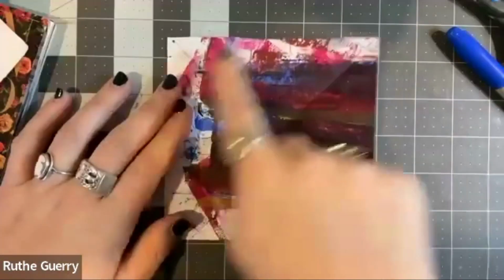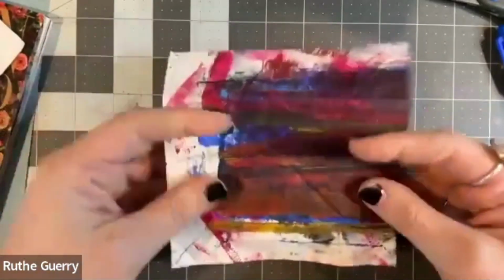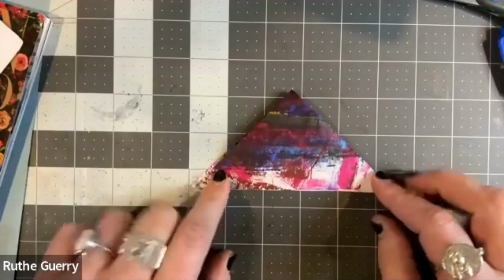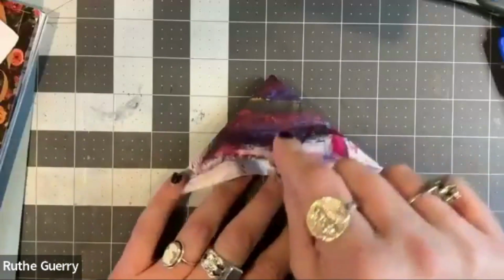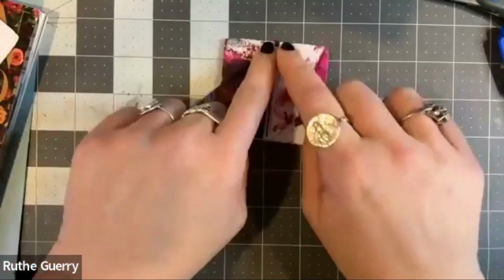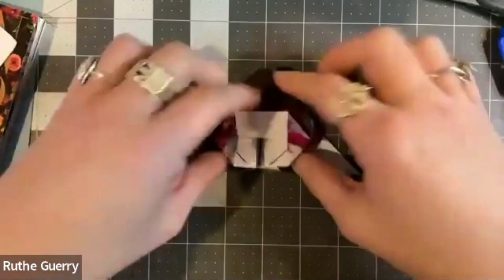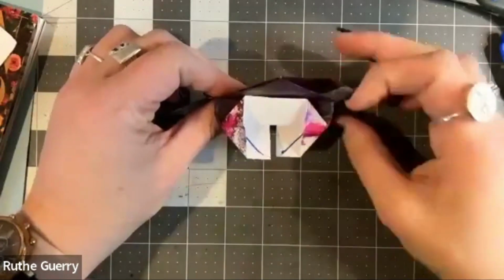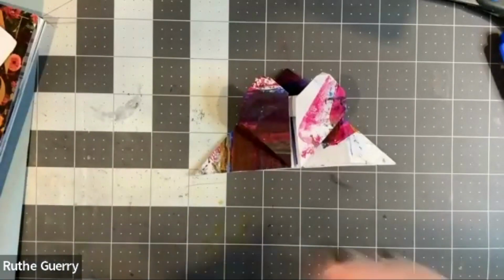Art Journaling - Origami Heart Bookmarks, November 27, 2023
Join Ruthe for an art journaling session where we make origami heart bookmarks. Find out more about this and other free programs available to everyone aged 55 or better